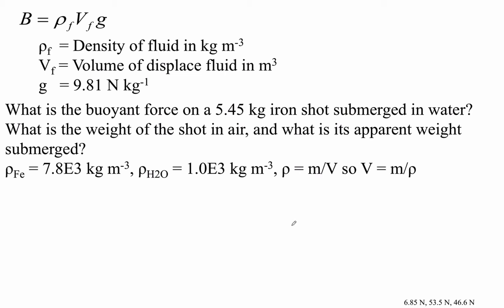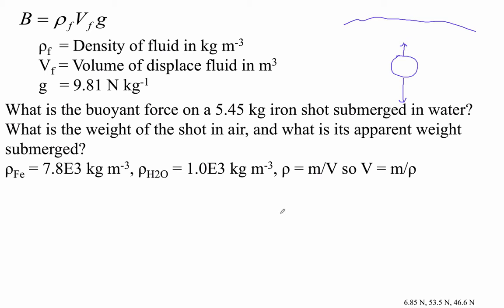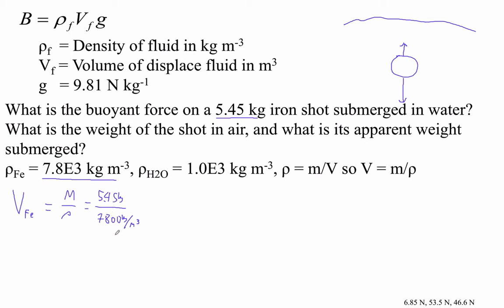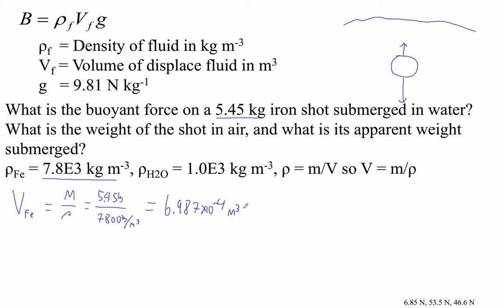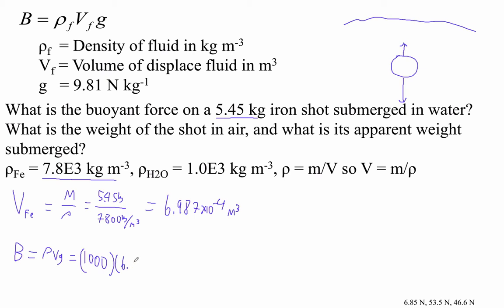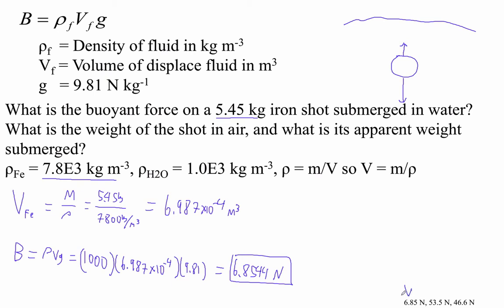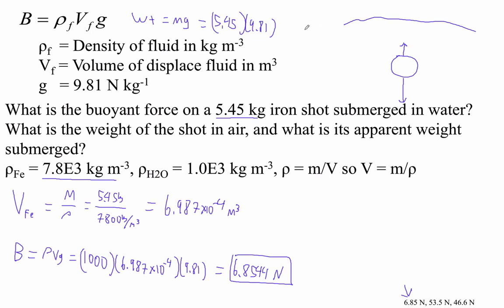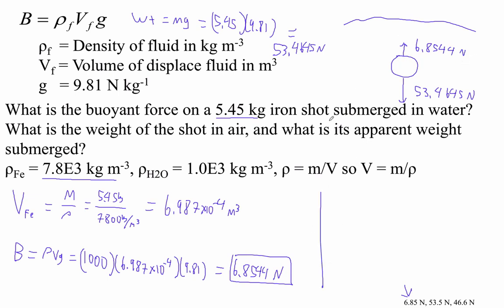HTPIB10H Buoyant Force 3